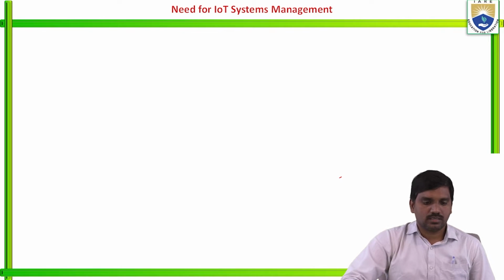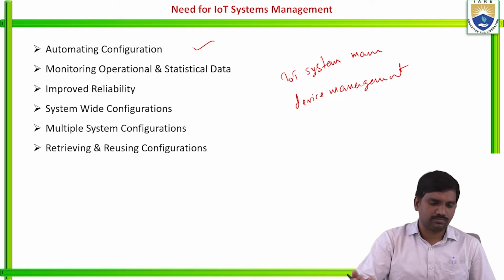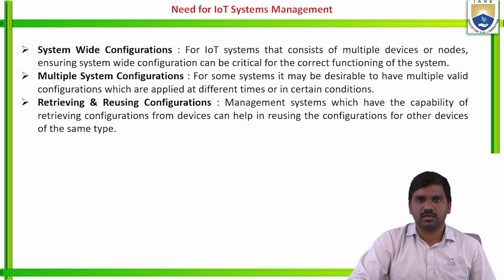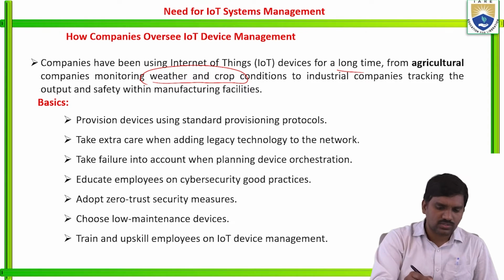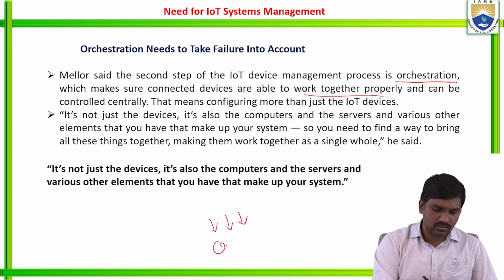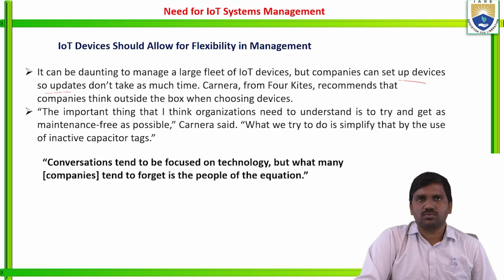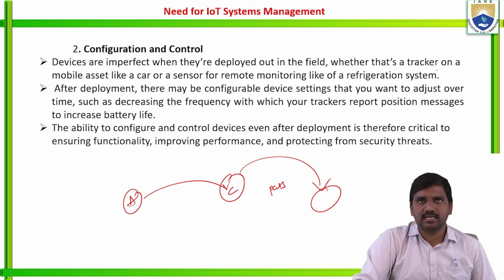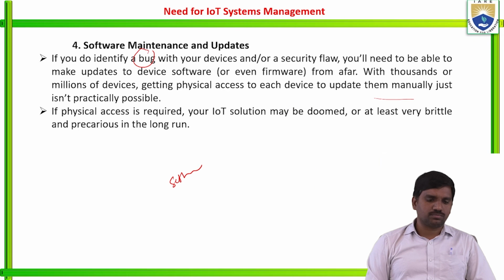Need for IOT Systems Management by Mr. A Prashanth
Need for IOT Systems Management by Mr. A Prashanth | IARE

Telangana, India.